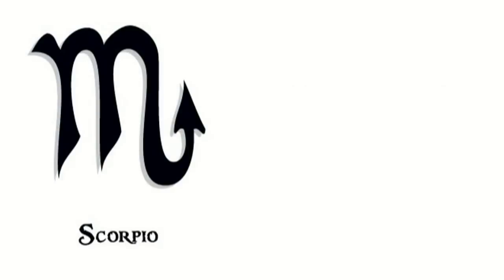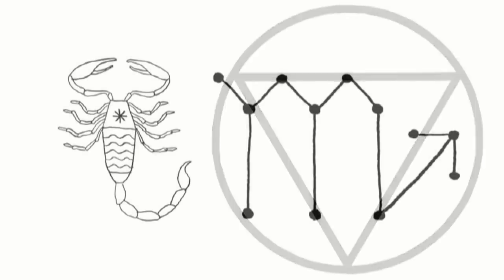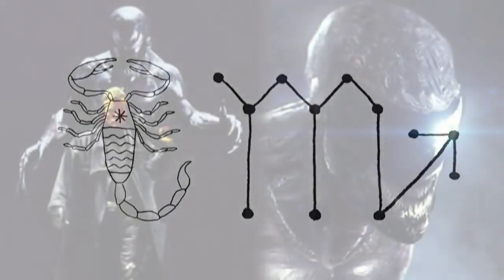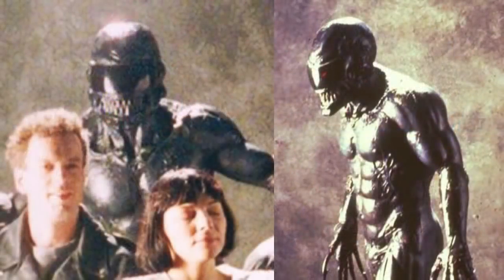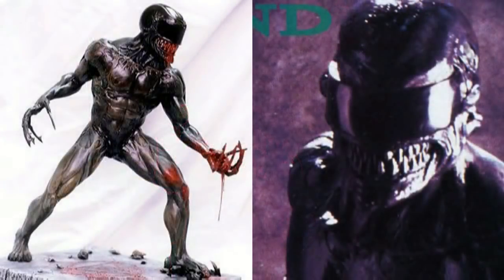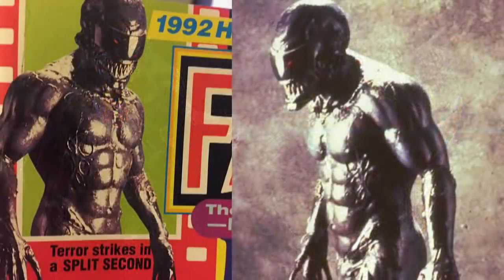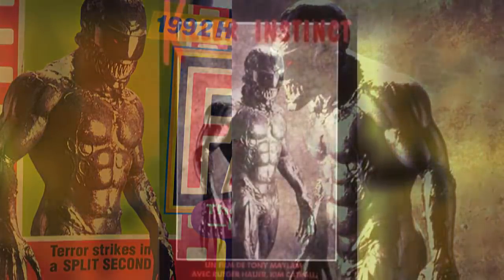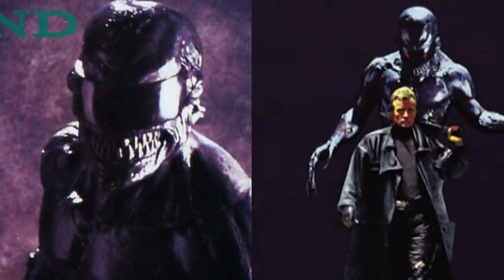Film Lore for 1 Hour - Skyline, Riddick, The Shadow, Godzilla, Split Second, Venom, Terminator Lore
Film and Movie Lore for 1 hour video of Lore and History around various films. Time Stamp below.

00:00 Intro
0:01:10  Split Second Scorpio Demon
0:05:09  Pitch Black: Bio Raptors
0:09:03  SkyLine Aliens Explained
0:14:55  The Many Sins of Pumpkinhead
0:24:47  Riddick Eye Shine Explained
0:29:41  What is The Shadow
0:35:28  Virus Movie Explained
0:52:04  The Origin of Venom's Tongue
0:54:01  Godzilla Lore - Mecha Godzilla
0:58:51  Original Model of the Terminator